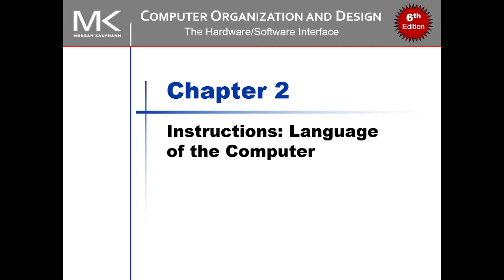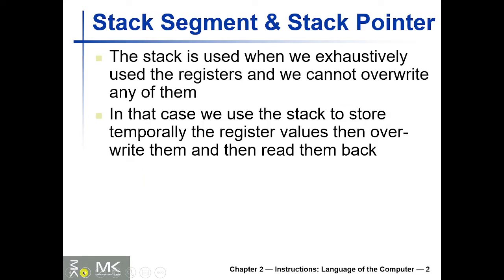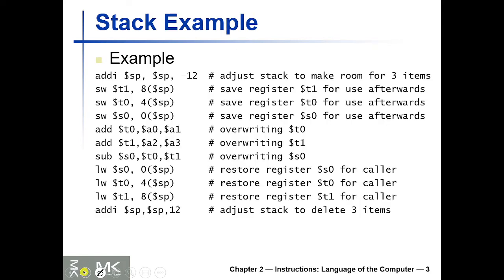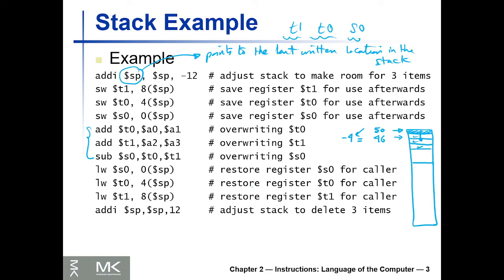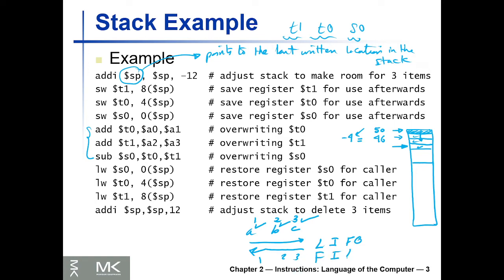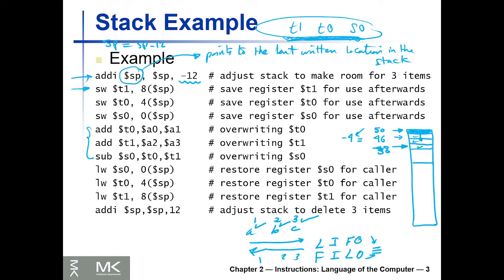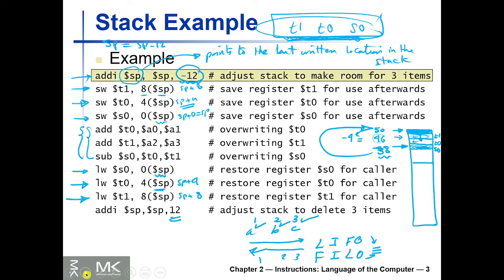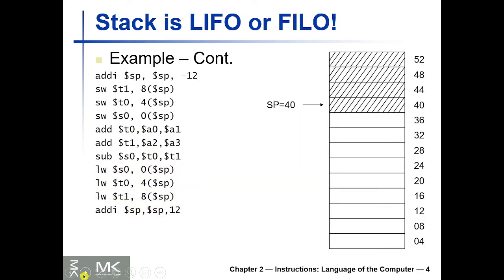[12] MIPS Stack Segment and Stack Pointer Example